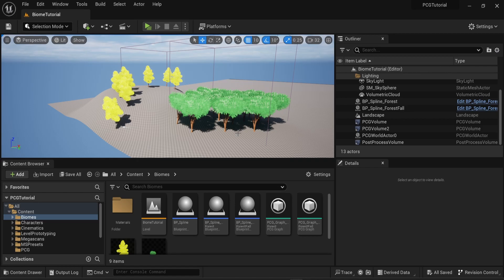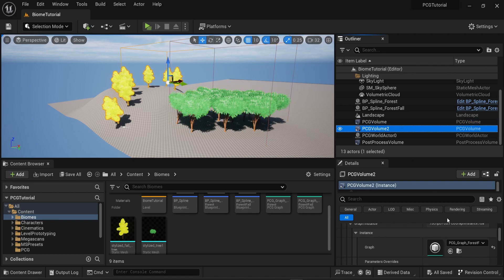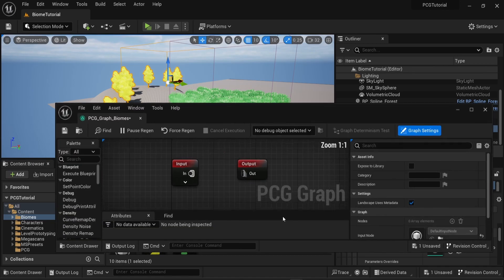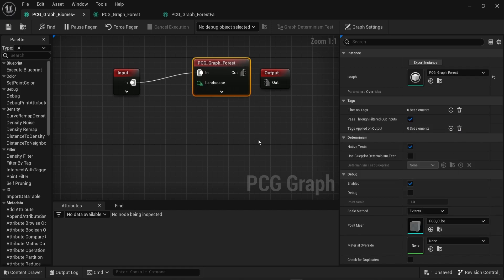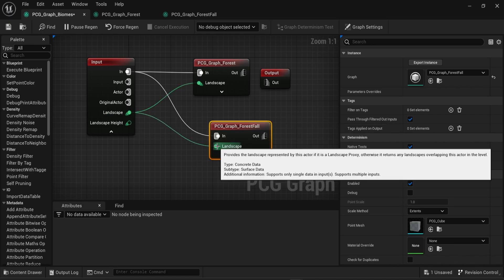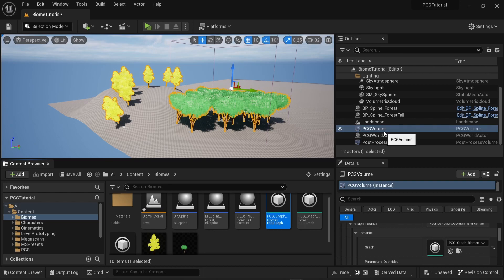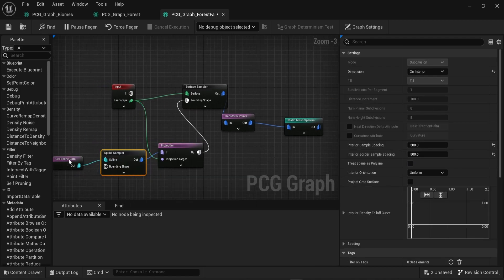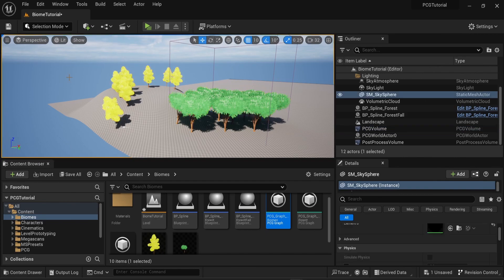Subgraph - Procedural Content Generation in UE5 | Tutorial Part 10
Part 10 of this series of tutorial on Unreal Engine Procedural Content Generation (Unreal engine 5.2). In this episode we will see how you can organize your PCG graph into subgraph to have some clean code and organization of your projects.

Chapters:
00:00 - Subgraph
01:56 - Output